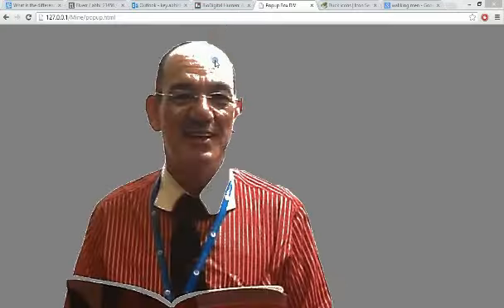iGO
iGO webpage image -  proof